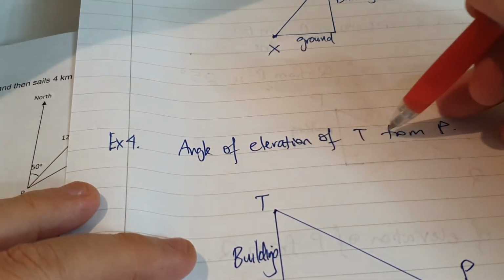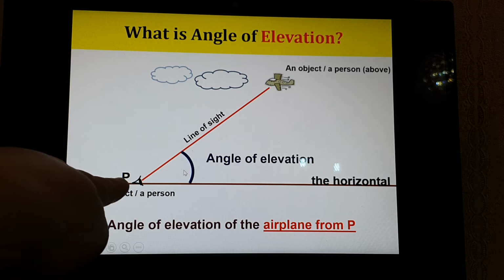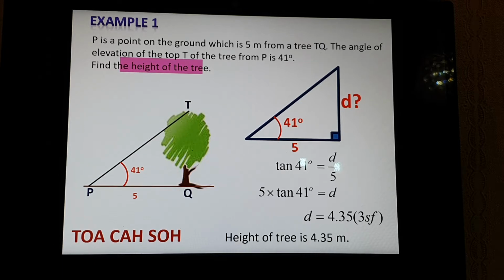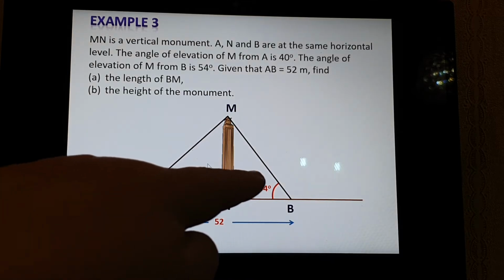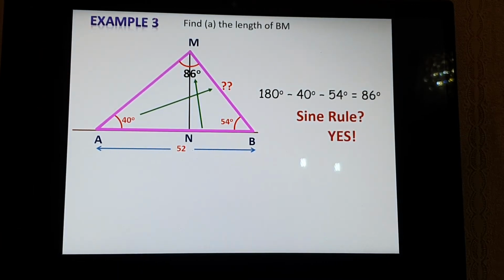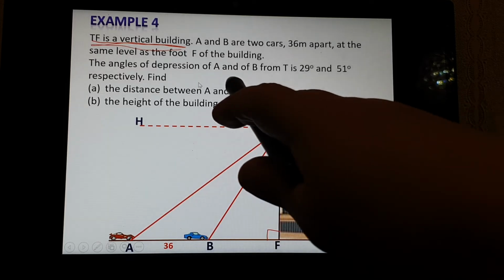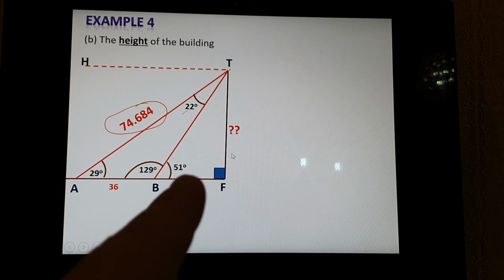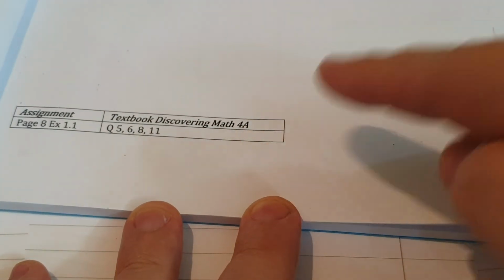RHBL 14 Jan (4N1/4T1) part 2